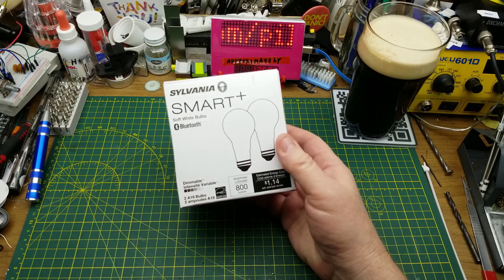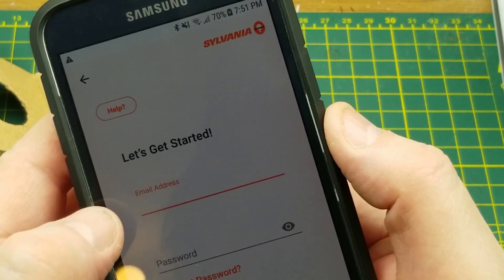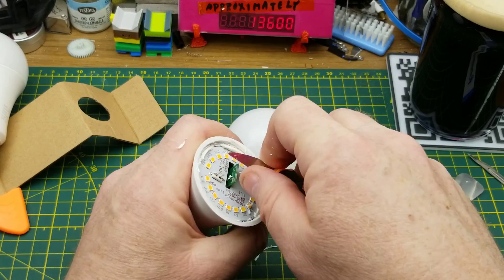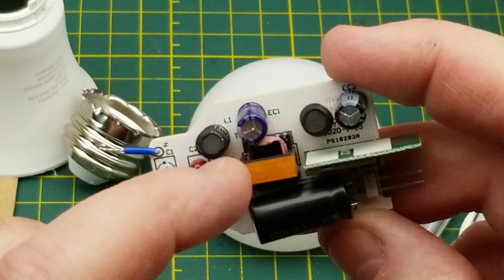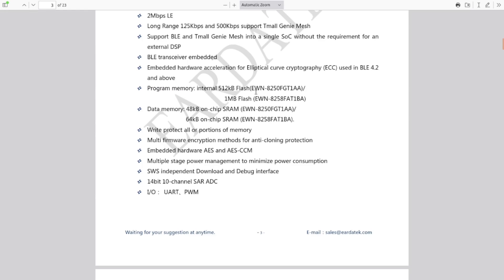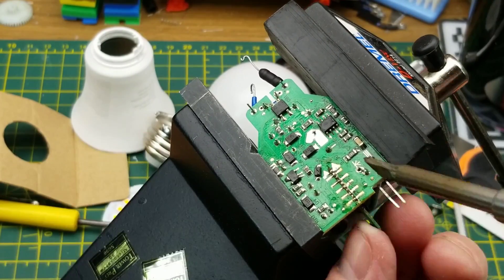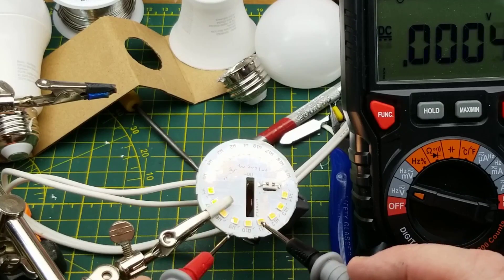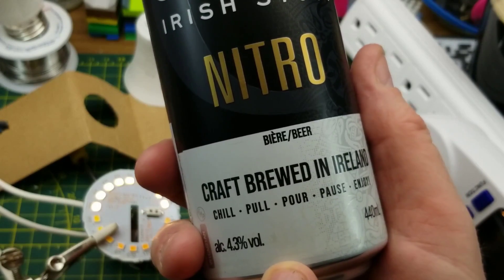curiosity teardown: bluetooth "smart" light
Remember how expensive those "smart" light bulbs were when they first came on the scene?
Well these days you can find them in discount stores like Dollarama.

Which means they're cheap enough to buy for a teardown!